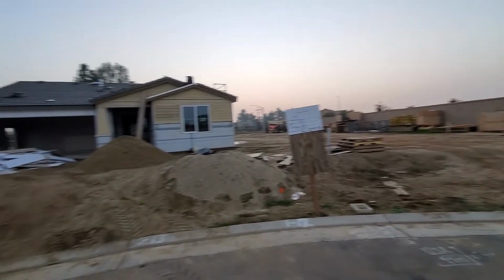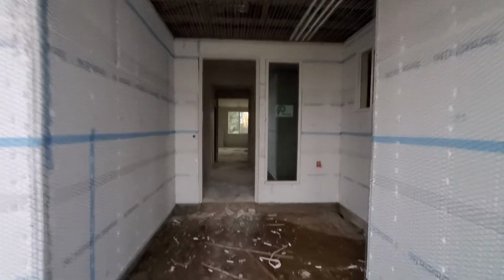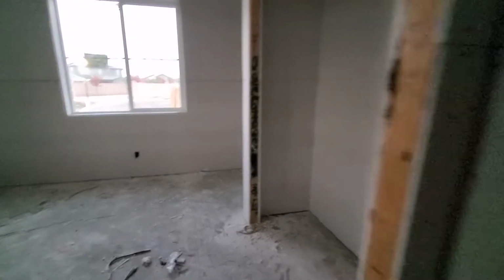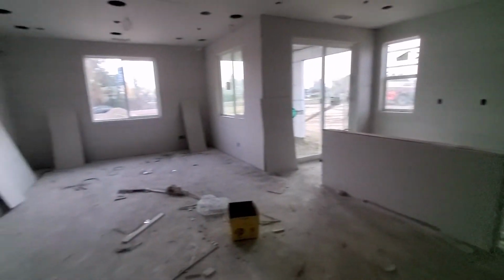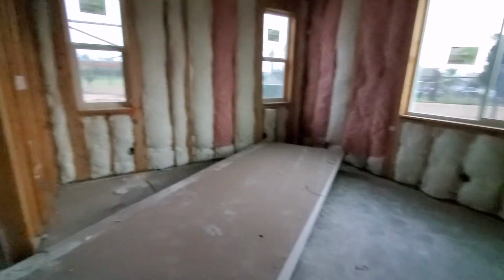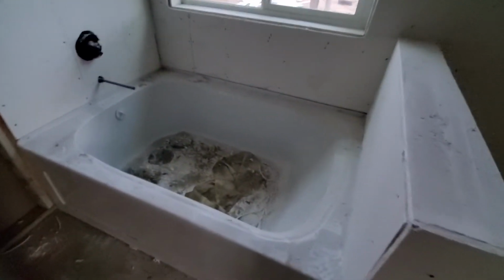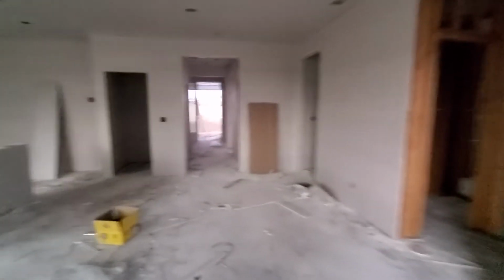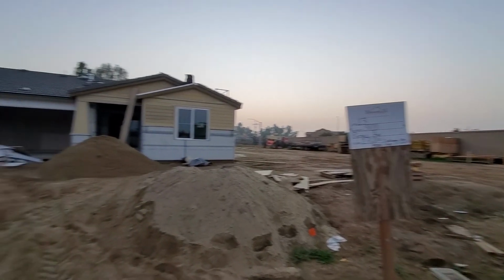Wisteria Creek by Bonadelle Neighborhoods - Savannah 1760sqft. 4 Bed. 2/3 Ba. Starting at $409,950🏡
Wisteria Creek by Bonadelle Neighborhoods

For more information about this property or would like to schedule a New Home Construction Tours in Fresno, Clovis, Madera, Fowler, or Visalia, reach out to James or Mariz at The Pham Real Estate Group.

James & Mariz PhamThe Pham Real Estate Group w/eXp Realty of California, Inc. & eXp Realty of Oregon
Licensed in DRE CA 2125978, DRE OR 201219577

PS: We are looking to mentor and coach 12 real estate agents directly, so if you are interested in real estate as a career, we would love to speak to you as well. :) Stay Blessed! James & Mariz Pham